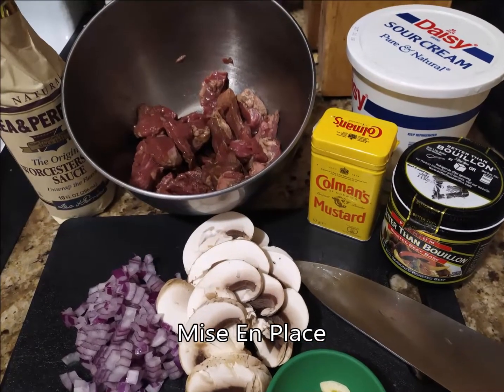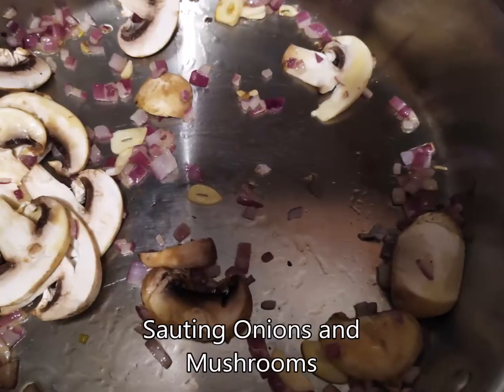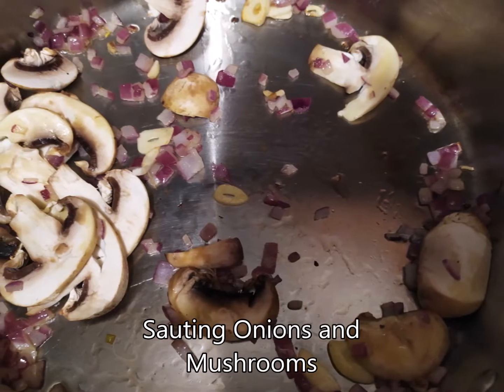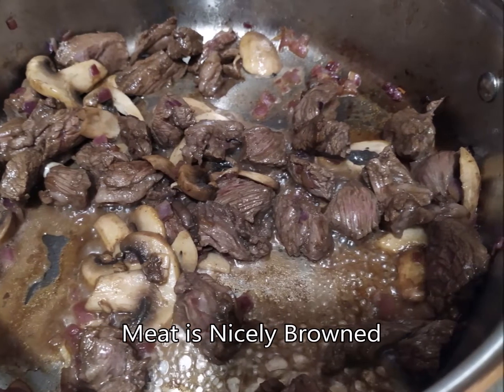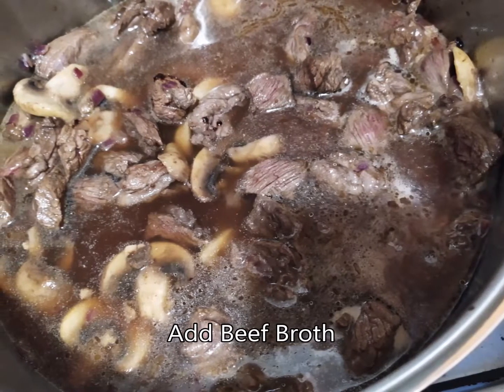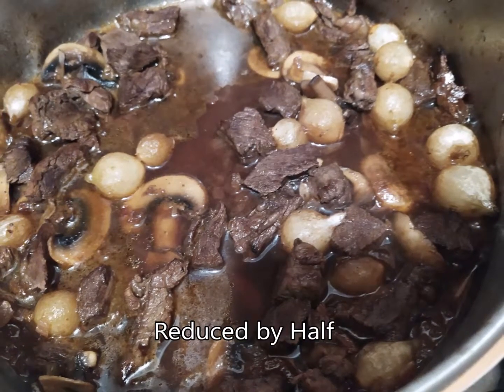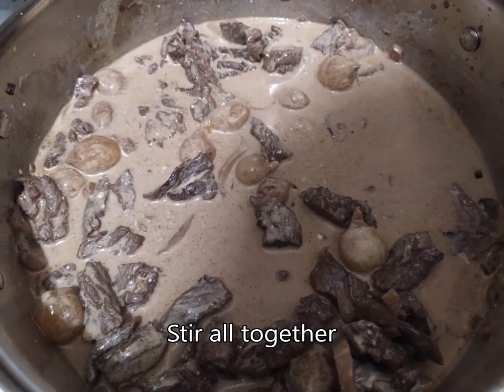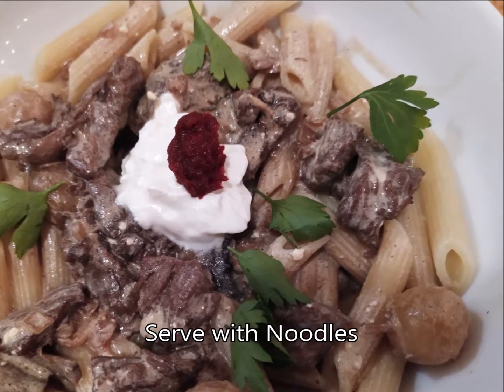Beef Stroganoff Boswell with Flap Meat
This Beef Stroganoff is made with flap meat, the same meat used for fajitas.
 That means the meat says moist and tender.